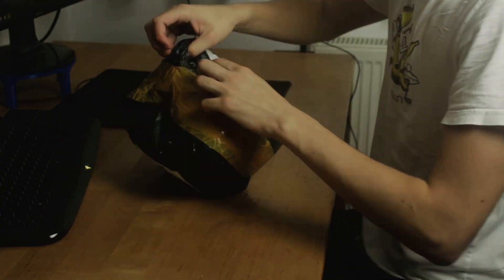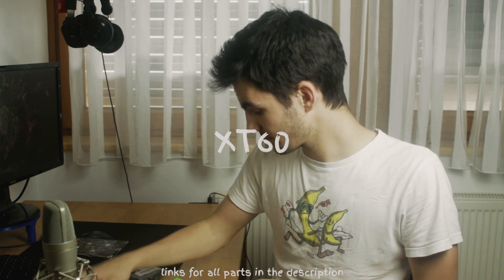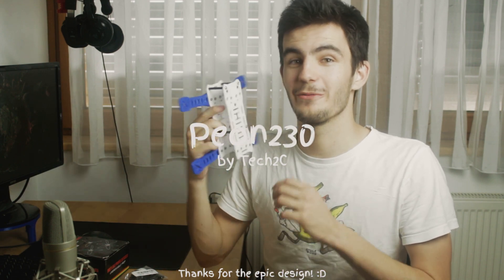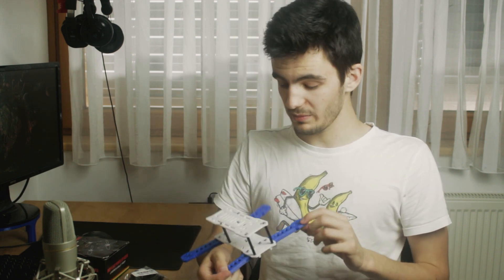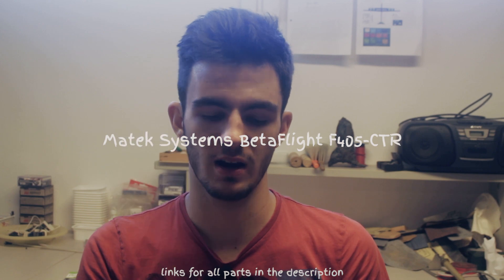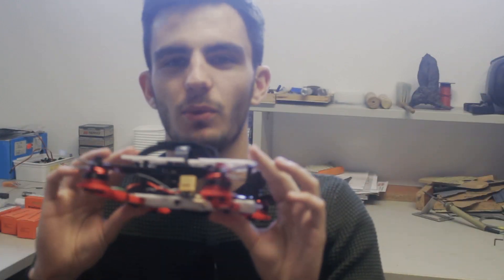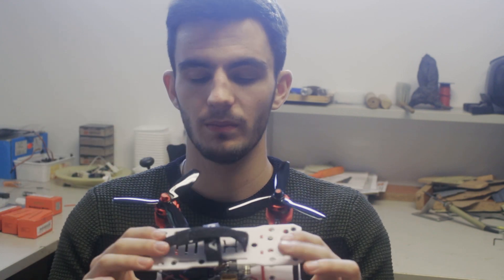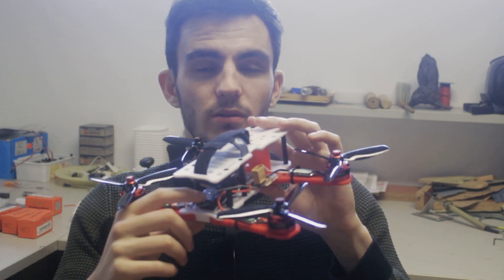How to build a 3D PRINTED FPV RACE DRONE (Peon230)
Let's Build a FPV Drone/Quadcopter with 3d printed frame :D

👇🏻👇🏻👇🏻 Check here for everything important 👇🏻👇🏻👇🏻

All Components*:

Drone

Note that you need a receiver which fits your system
Note that you need batteries!

FPV---

extra Antennas

Some Extra things (might have at home)

Use M3 Bolts and Nuts